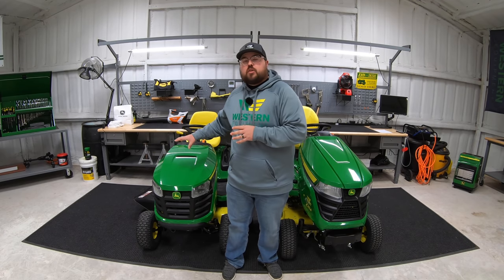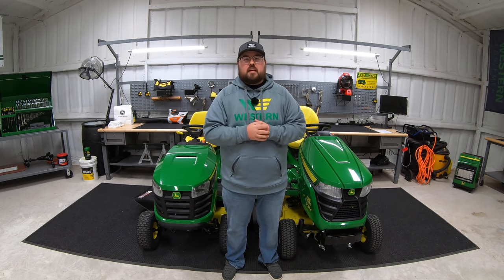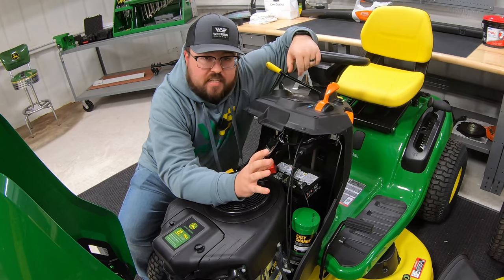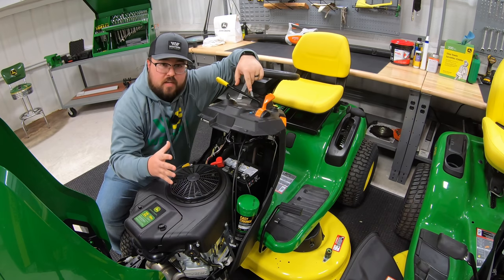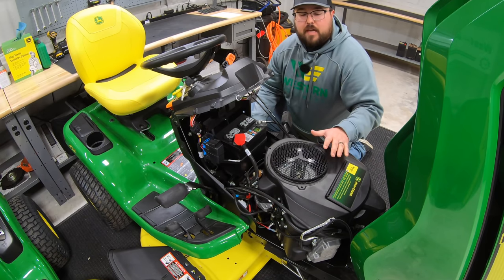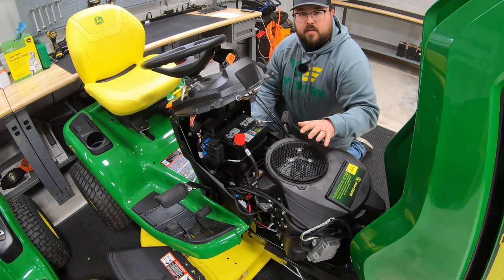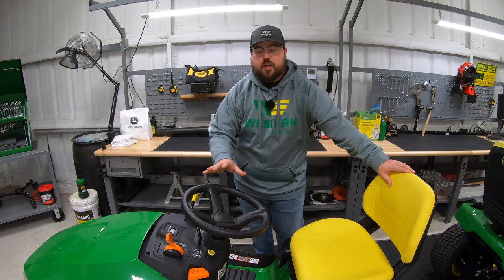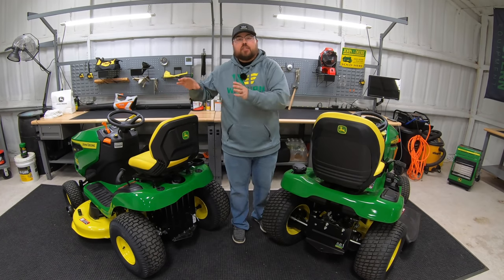Should You Buy a John Deere S100 Series or X300 Series Riding Mower?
We show you major differences between the John Deere S100 Series and X300 Series Tractor Style Riding Mowers.